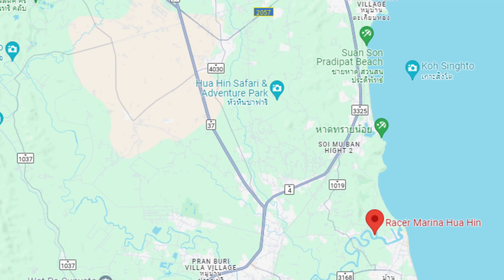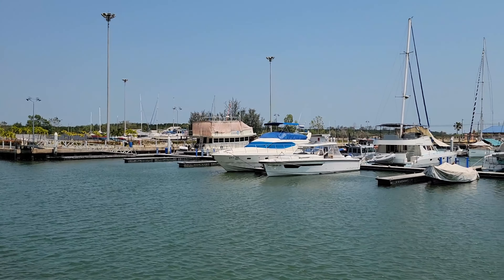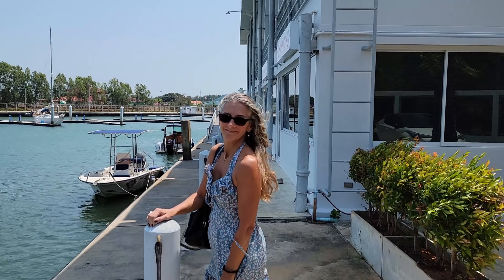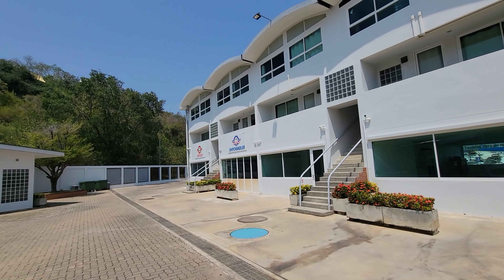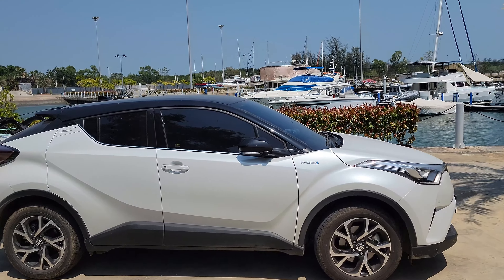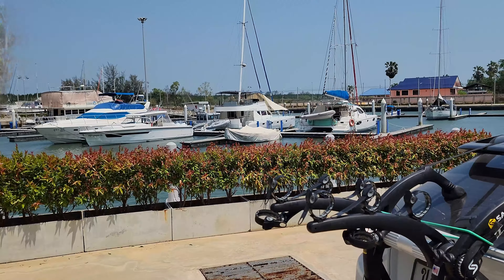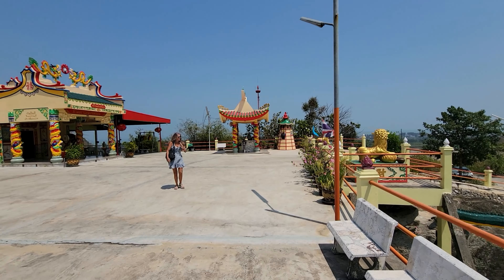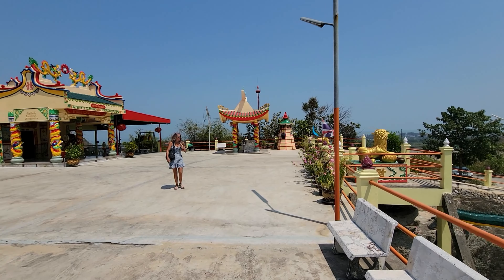Exploring Hua Hin – A Day at Racer Marina, Chao Mae Tubtim Thong Shrine, and Chill Out Anchor Bar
Join  @kimberleyssandbox  and I as we explore a few points of interest in and around Hua Hin, Thailand.  We visit the Racer Marina, Chao Mae Tubtim Thong Shrine, and the Chill Out Anchor Bar, each offering unique experiences to every visitor.

Our first stop is Racer Marina, a favorite for water sports enthusiasts. The marina offers facilities for sailing and motorized watercraft, set against Hua Hin's beautiful riverside backdrop. Its prime location offers access to the nearby ocean, which can be explored through their charter boat services.

Next on our itinerary is the Chao Mae Tubtim Thong Shrine, known for its spiritual significance in the region. An emblem of local customs and traditions, visitors experience Hua Hin's unique cultural blend. The shrine is dedicated to a local deity and offers insightful context into Thailand's rich spiritual history.

And to wrap up our tour, we land at the Chill Out Anchor Bar, a lively locale well known for its delightful cuisine and mesmerizing sunset views. It provides a perfect place to unwind after a day of exploration, offering a variety of food and beverages to choose from while soaking in the panoramic ocean view.

Join us as we check out what makes these places worth your visit. It's more than just sightseeing; it's experiencing Hua Hin in all its glory. So, if you'd love a sneak peek into the exciting atmosphere of Hua Hin, be sure to tune in!"

(Note: Video includes English subtitles for optimal viewing experience.)

00:00 Introduction
01:19 Racer Marina Hua Hin
04:38 Chao Mae Tubtim Thong Shrine
13:24 Chill Out Anchor Bar